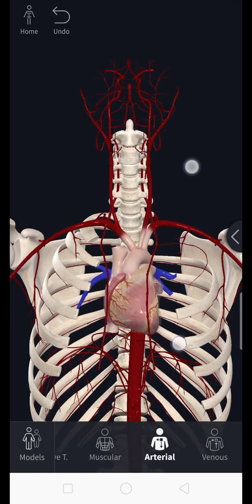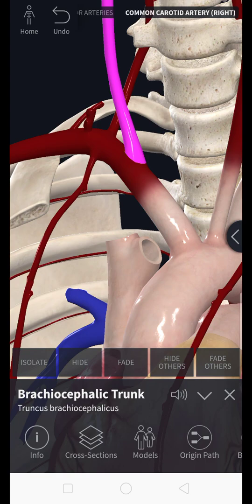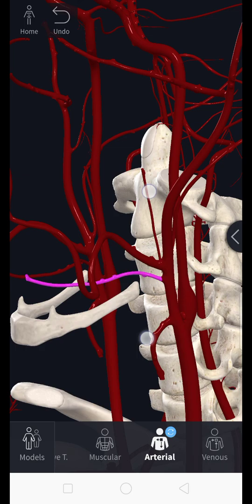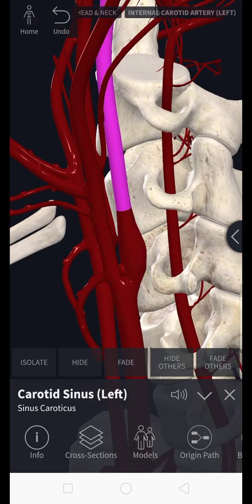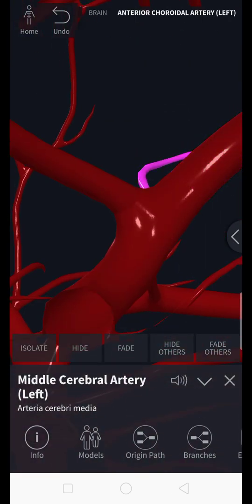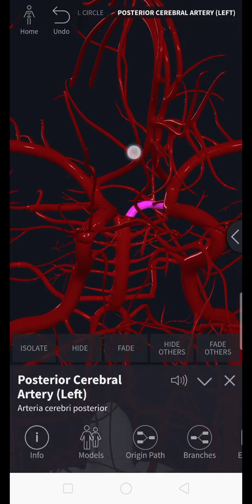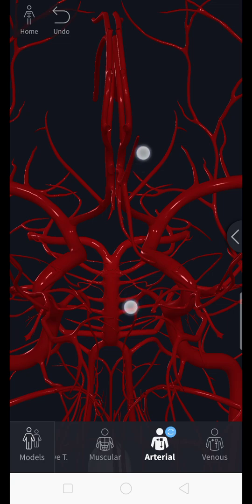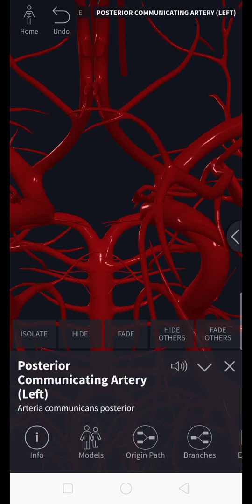Blood Supply of Head & Neck region.(3D)